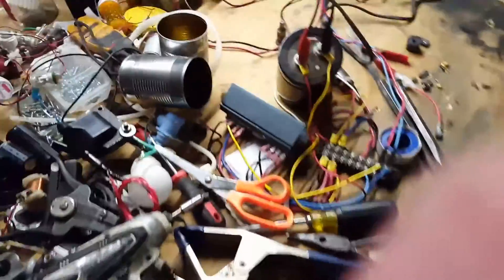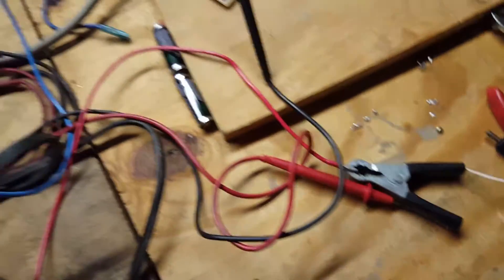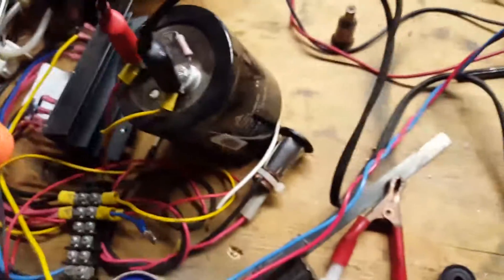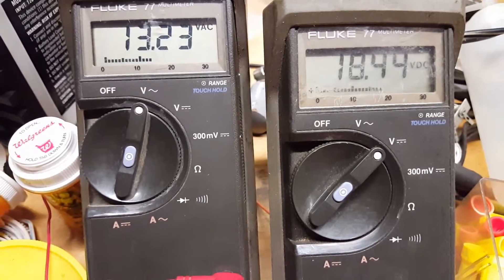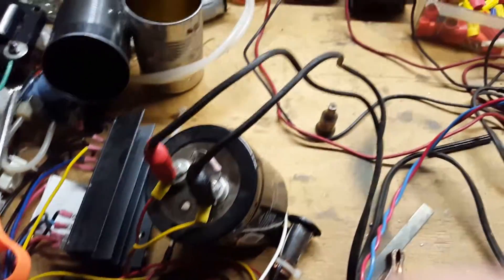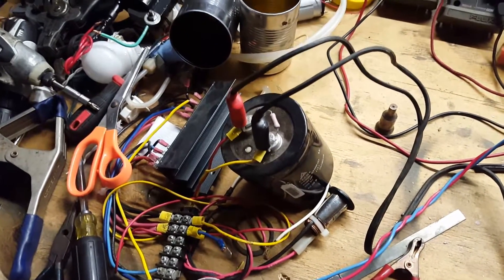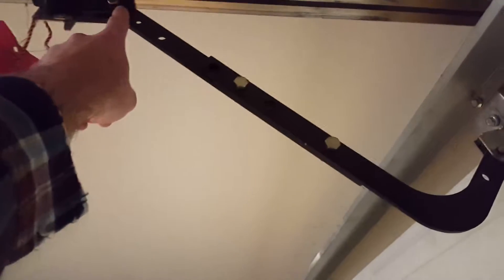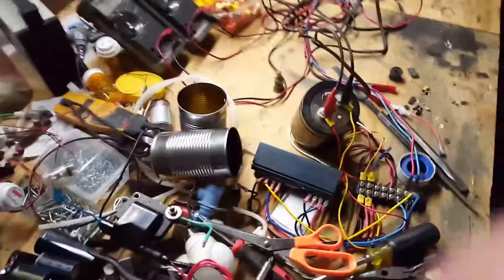Atmospheric electricity: both usable and accessible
By connecting to the ungrounded garage door, I have been able to charge one of my large 4600uf capacitors to over 20v at one point during the day.  The charge current is fairly stable at 4 milliamps, but the voltage jumps around from 10VAC to as high as 22VAC.  If you have a fast recovery rectifier, this charge can be stored.  I hope this idea could spark some new interest in the subject as it is readily available on most houses.